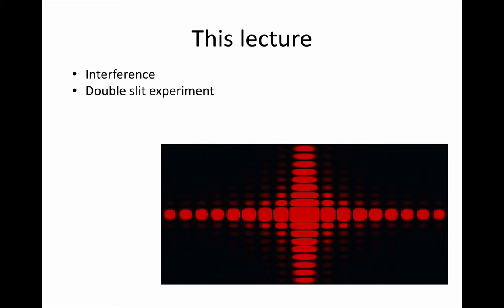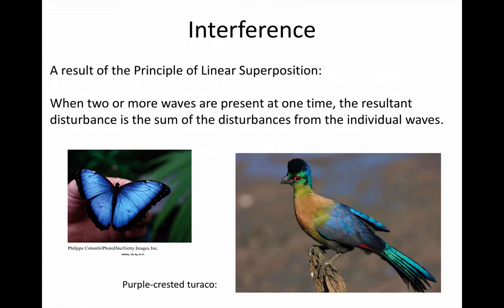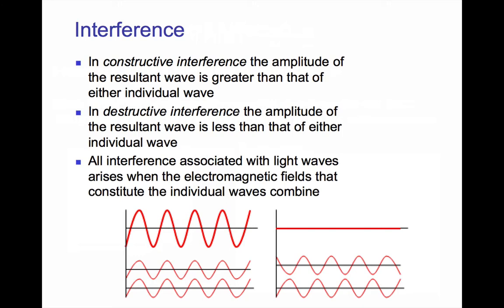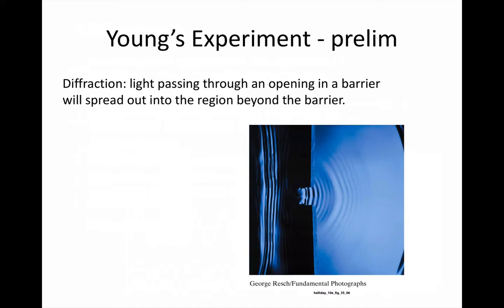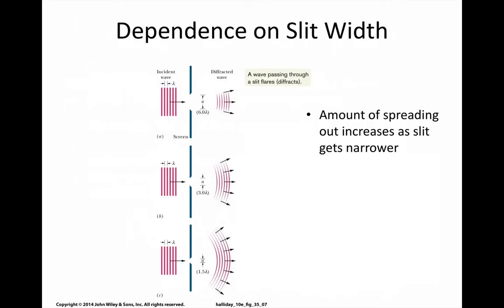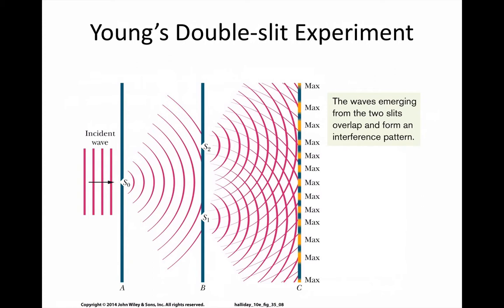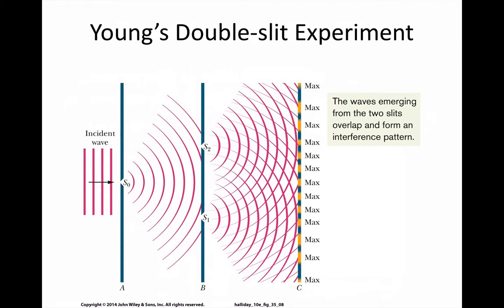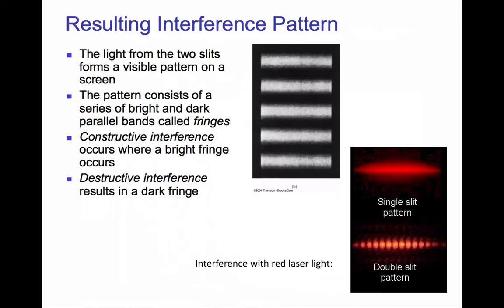9 Interference introduction